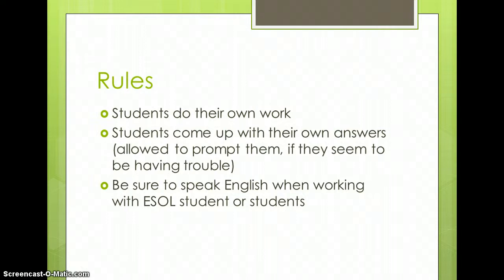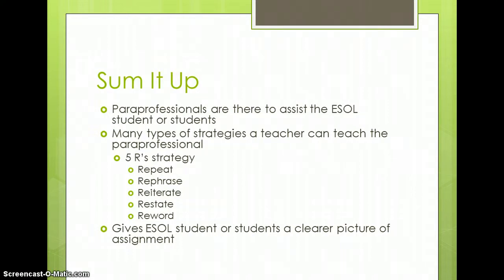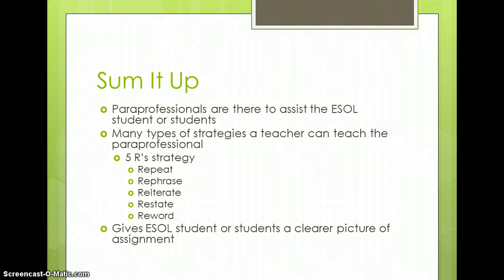ESOL Linguistics: Paraprofessionals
5 R's strategy